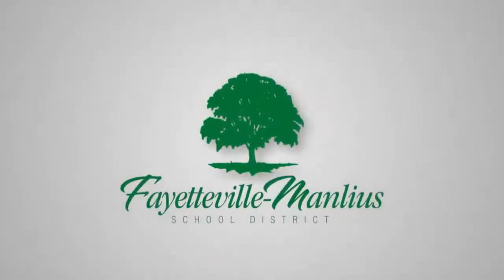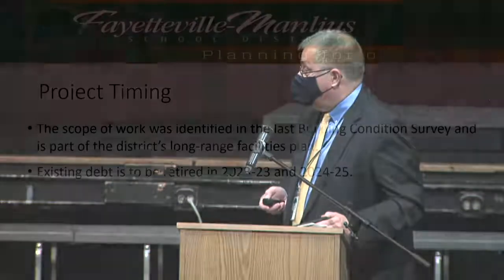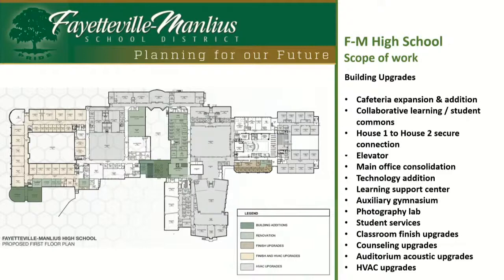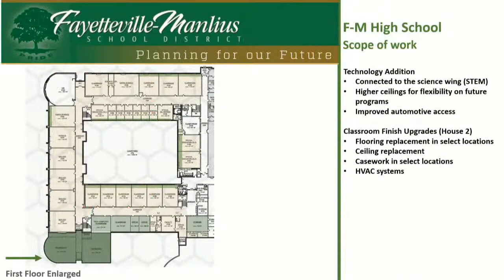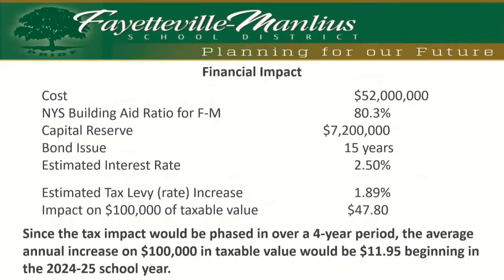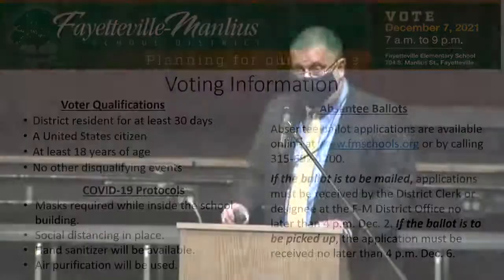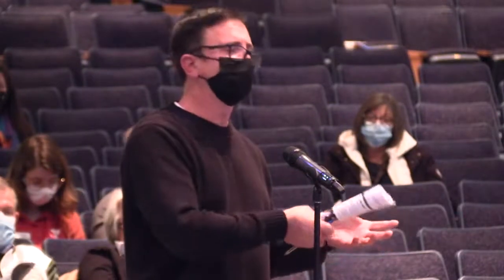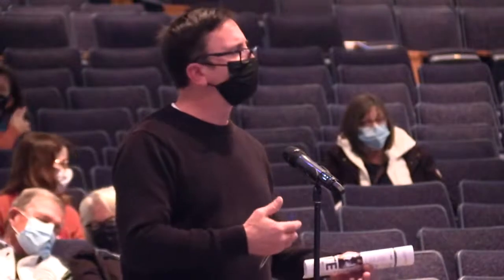Fayetteville-Manlius Capital Project Informational Meeting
Fayetteville-Manlius School District held a Nov. 30 informational meeting focusing on the district’s proposed capital project that voters will decide upon when they go to the polls on Dec. 7, 2021. Polls will be open 7 a.m. to 9 p.m. at Fayetteville Elementary School, 704 S. Manlius Street, Fayetteville, NY 13066

About the proposal:

The district has three elementary schools, two middle schools and one high school. The proposed project focuses solely on the high school, which has about 1,400 students.  The proposed project would allow for programmatic upgrades and improvements, create a better connection between the school’s House 1 and 2, centralize administrators’ and counseling offices, improve heating and ventilation throughout the school and renovate portions of the building to better meet students’ needs.